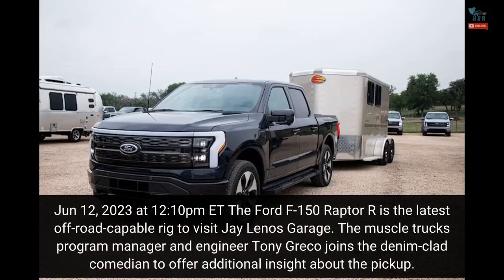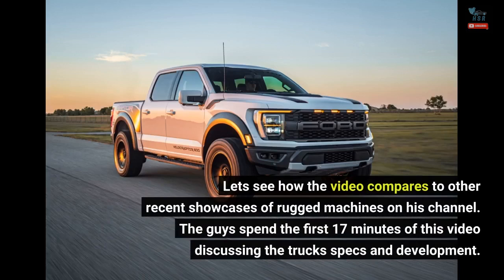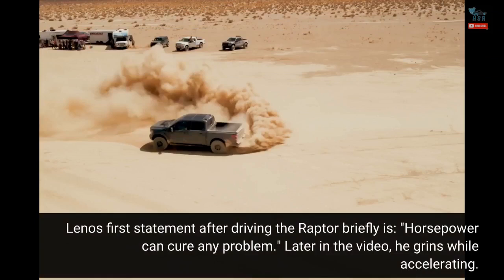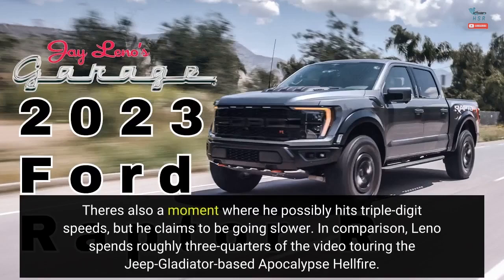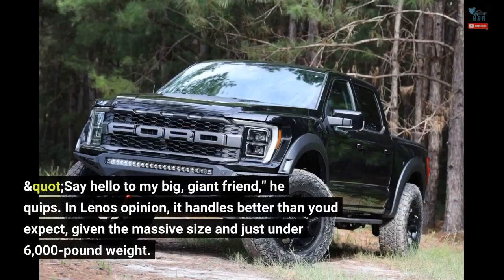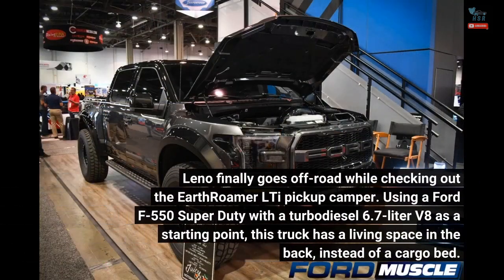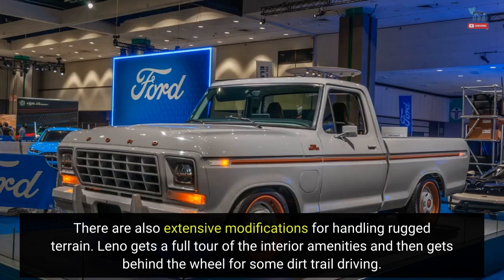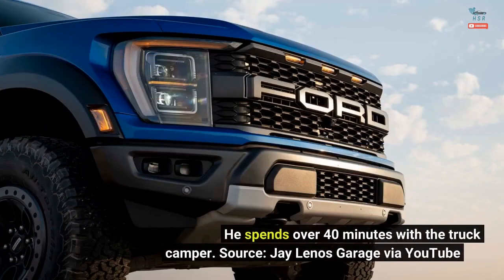Jay Leno's F-150 Raptor R Experience Seems Mild Compared To Other Truck Visits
Jun 12, 2023 at 12:10pm ET The Ford F-150 Raptor R is the latest off-road-capable rig to visit Jay Leno's Garage. The muscle truck's program manager and engineer Tony Greco joins the denim-clad comedian to offer additional insight about the pickup. Let's see how the video compares to other recent showcases of rugged machines on his channel. The guys spend the first 17 minutes of this video discussing the truck's specs and development. The Raptor R packs a version of the 5.2-liter supercharged V8 from the Mustang Shelby GT500 that makes 700 horsepower and 640 pound-feet of torque. The revisions...